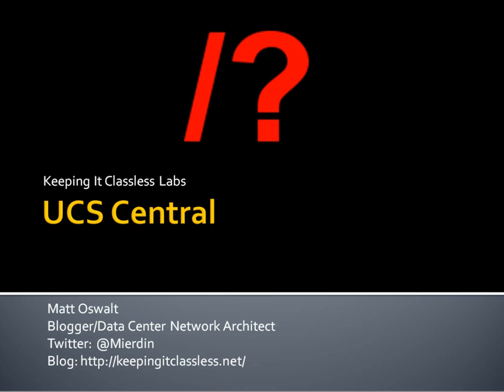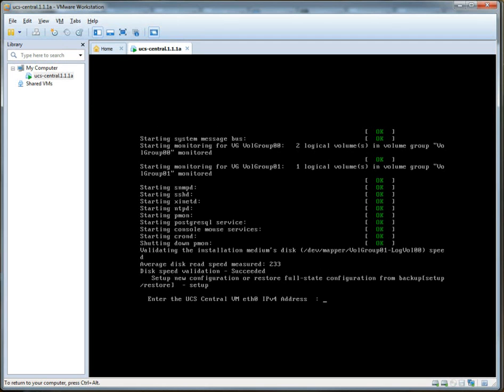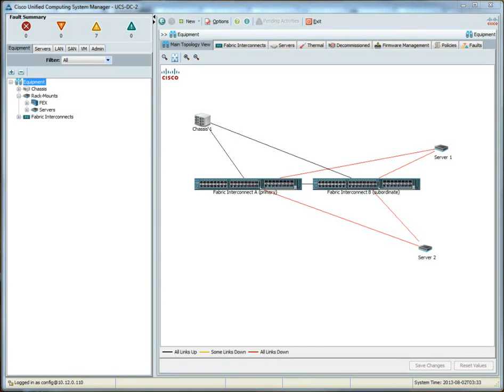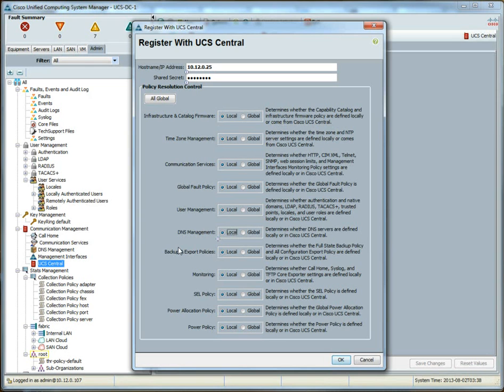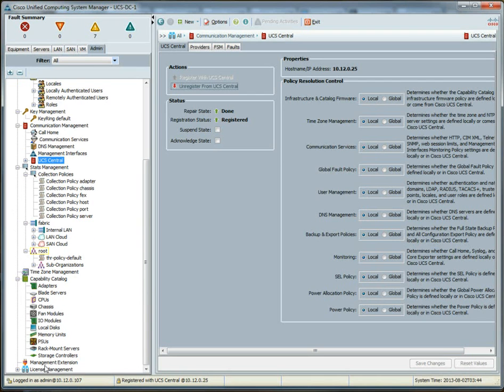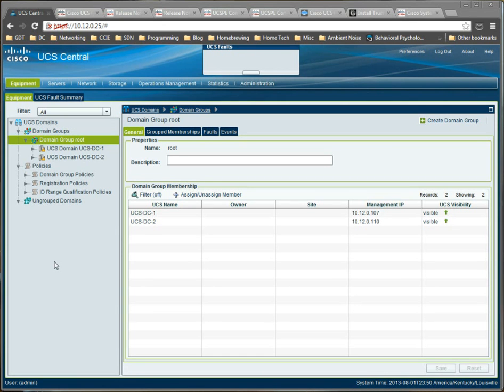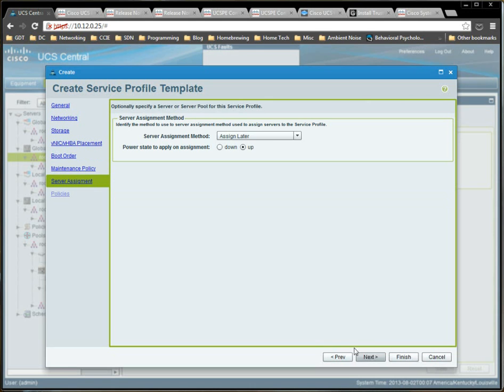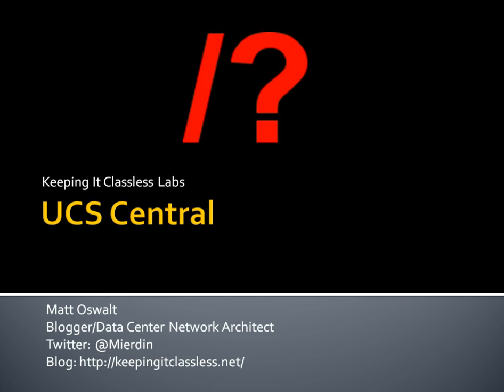Cisco UCS Central - Keeping It Classless Labs